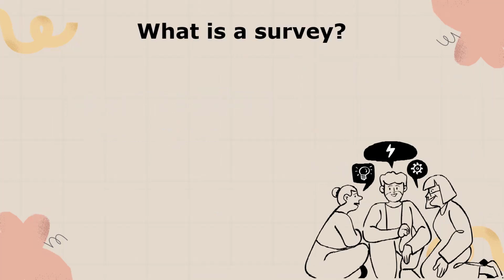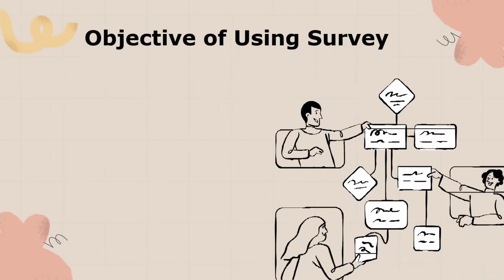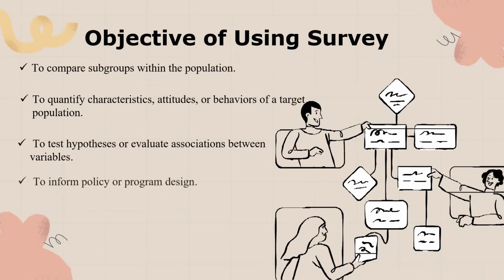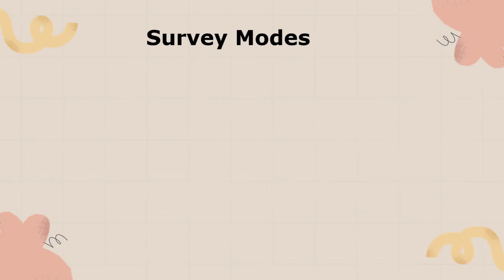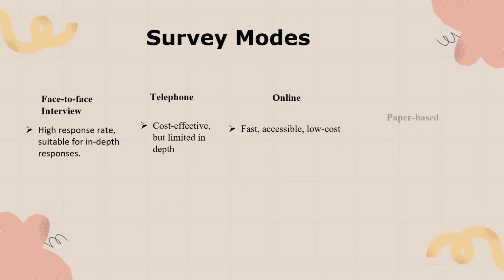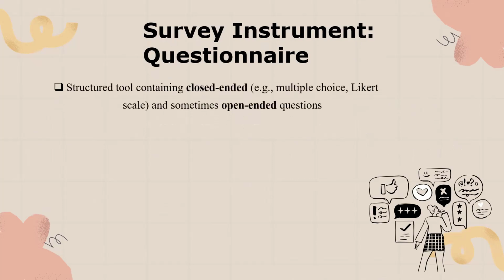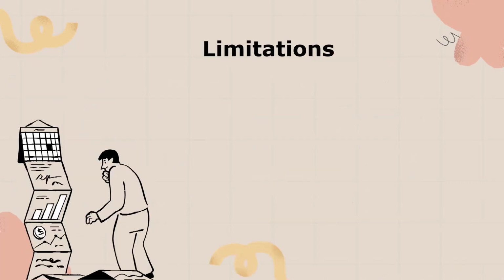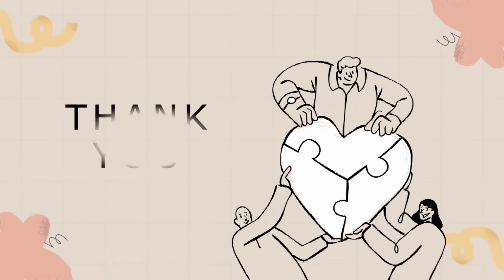Survey: A Quantitative Research Tool